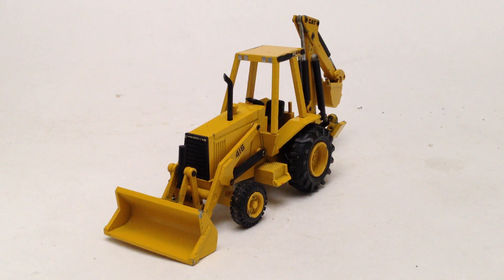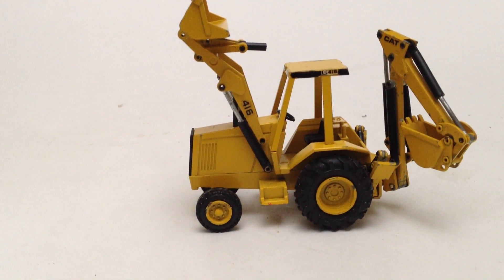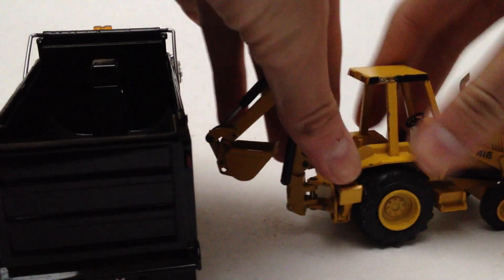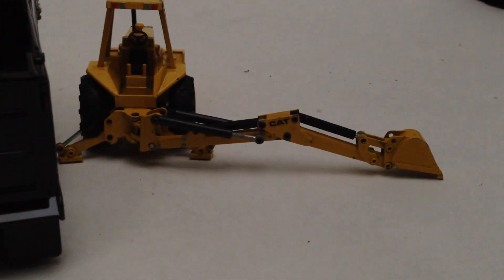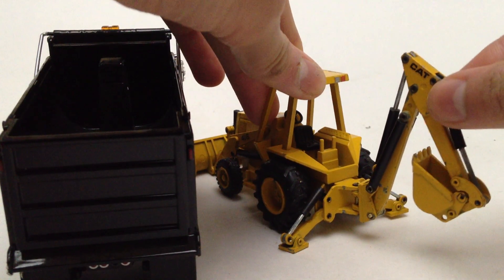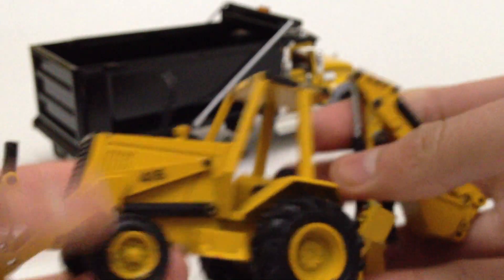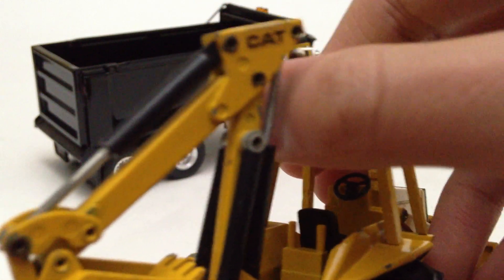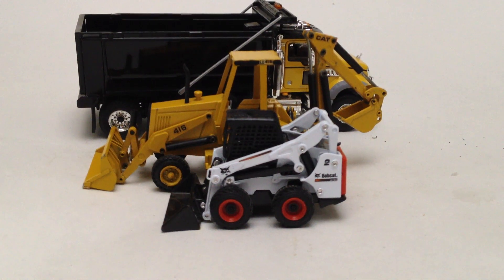NZG 1:50 Caterpillar 416 Backhoe Review